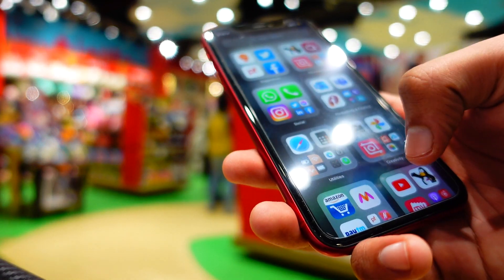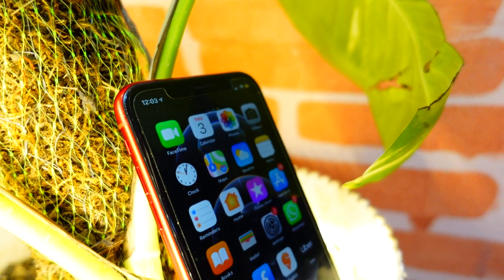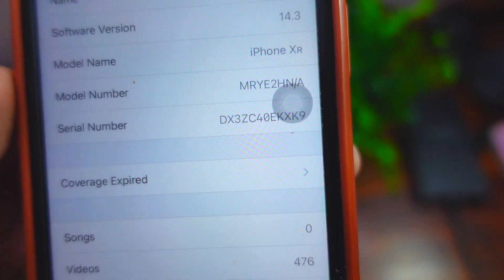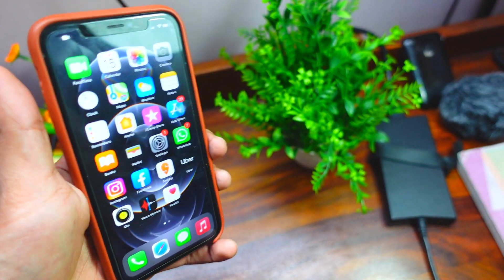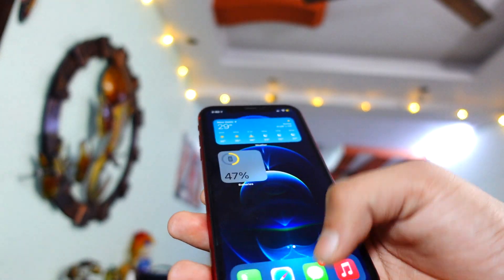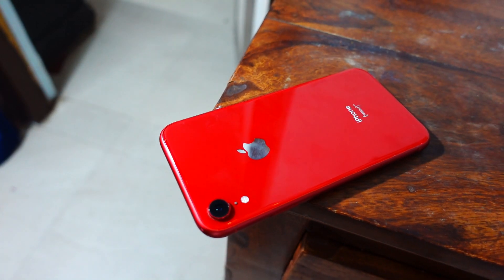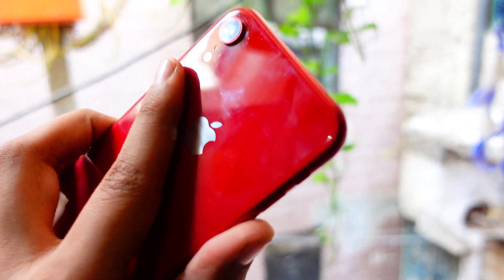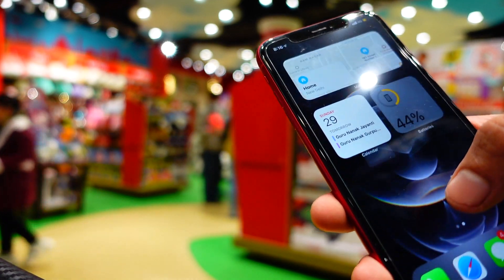IOS 14.3 FULL REVIEW On iPhone XR!